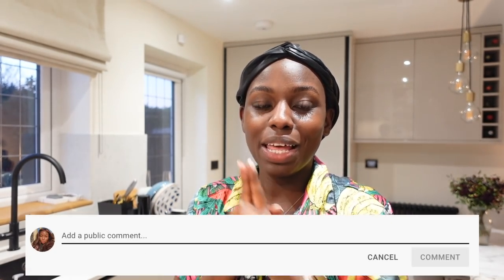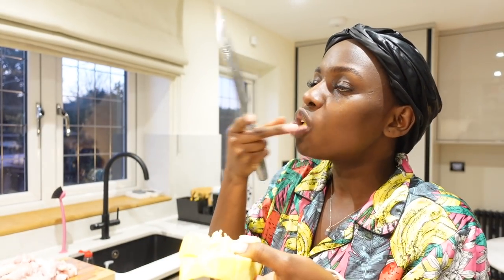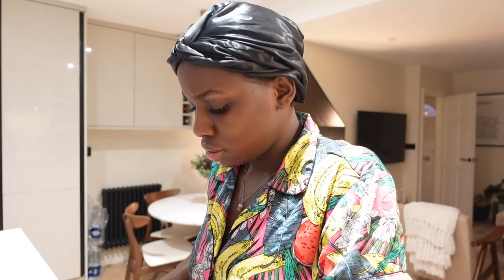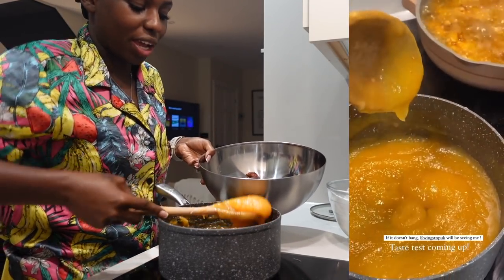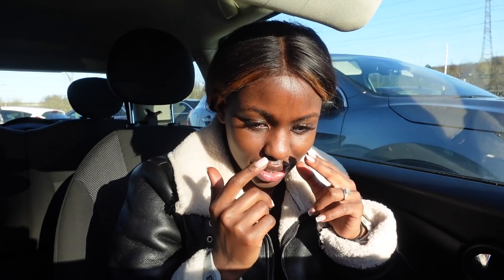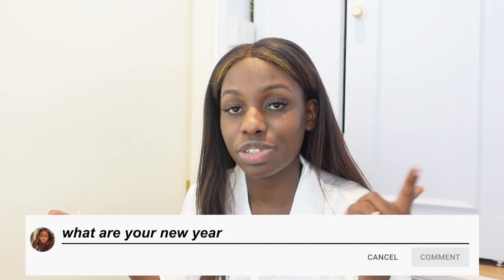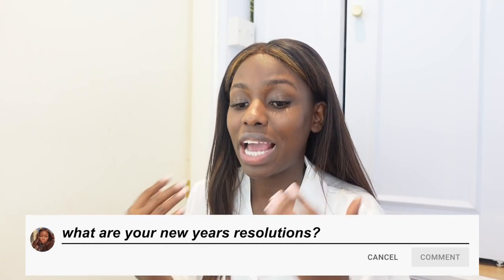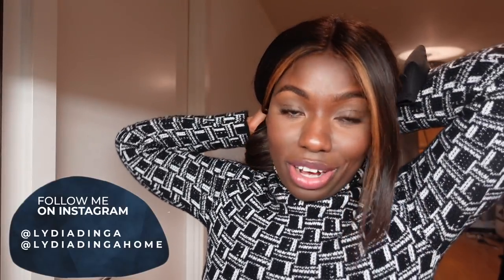VLOG: New Year’s Resolutions, Bedroom Reveal, Dot's Graduation,Wingstop Mango Habanero Wings AT HOME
0:00 Mango Haberno Wings
10:37 Running Errands
11:48 New Year Resolutions
19:42 Bedroom Update
22:33 Dot's Graduation

PJ's

Graduation

FOLLOW ME ▹

ON ME ▹

VLOG: Wingstop Mango Habanero Wings AT HOME, New Years Resolution, Bedroom Reveal & Dot's Graduation